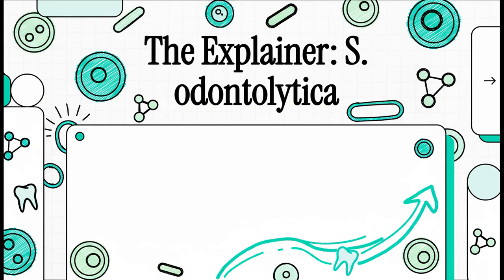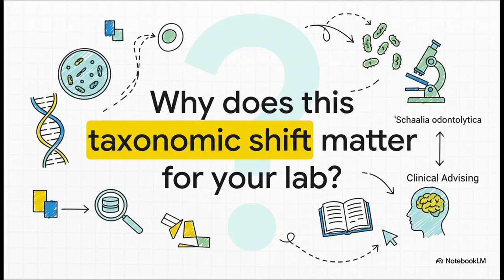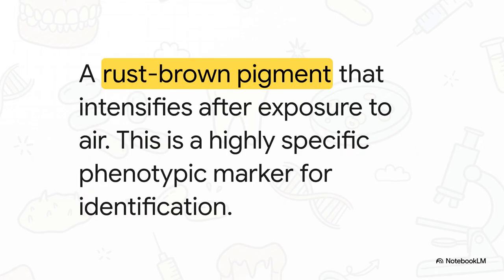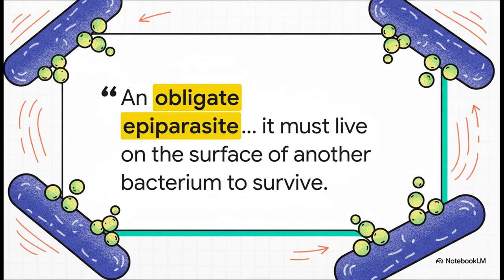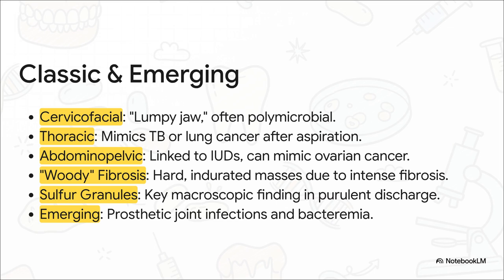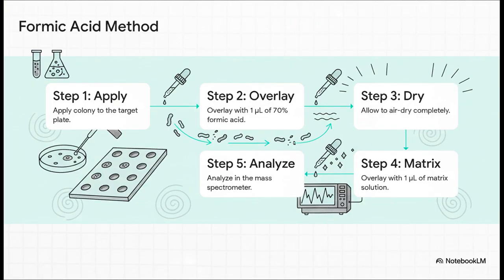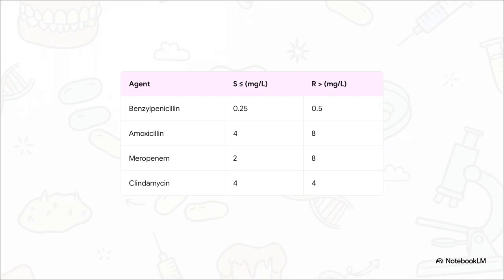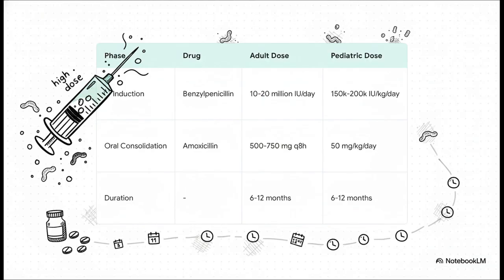Actinomyces odontolyticus (Schaalia odontolytica)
In this explainer, we investigate Schaalia odontolytica, an organism you might still know by its former name, Actinomyces odontolyticus. This bacterium is defined by its ability to hide in plain sight, causing chronic, slow-burning infections that mimic tuberculosis, lung cancer, or ovarian tumors.

We break down the critical updates for the clinical lab, starting with the 2018 taxonomic reclassification based on whole-genome sequencing. We cover the specific laboratory markers that set it apart: the "rust-brown" pigment on blood agar that intensifies with air exposure and the positive nitrate reduction test. We also touch on a bizarre biological fact: this bacterium often hosts an obligate epiparasite (Saccharibacteria TM7x) on its surface.

Crucially, we discuss the "Metronidazole Paradox." Despite being an anaerobe, Schaalia is intrinsically resistant to Metronidazole. We explain why relying on this drug leads to treatment failure and outline the successful strategy: massive doses of Penicillin G (up to 20 million units a day) for months to penetrate the dense "woody" fibrosis characteristic of the infection.

Timestamps: 00:00 - Introduction: The Taxonomy Shift (Actinomyces to Schaalia) 01:13 - Lab Profile: Gram Stain & The "Rust-Brown" Pigment 02:26 - A Microbial Oddity: The TM7x Epiparasite 02:52 - Clinical Syndromes: Mimicking Cancer & "Woody" Fibrosis 03:34 - Diagnostic Strategy: MALDI-TOF Tips & Formic Acid Extraction 04:53 - Treatment Playbook: The Metronidazole Warning & High-Dose Penicillin 06:17 - Infection Control: Endogenous Risks & Key Takeaways

Sources: This video was made with Gemini's deep research capabilities and NotebookLM.